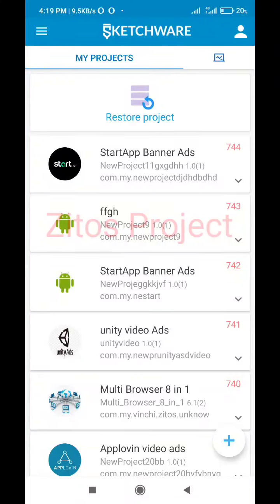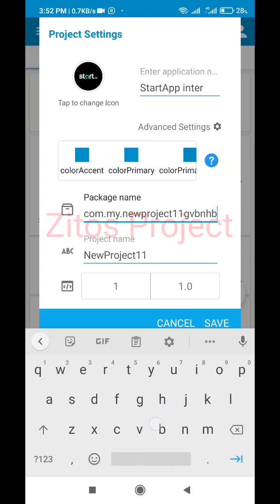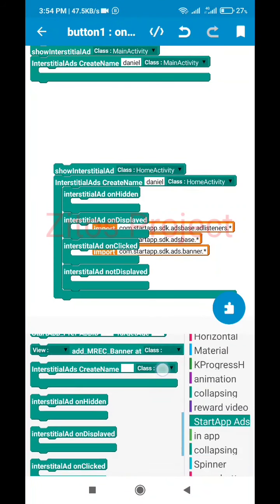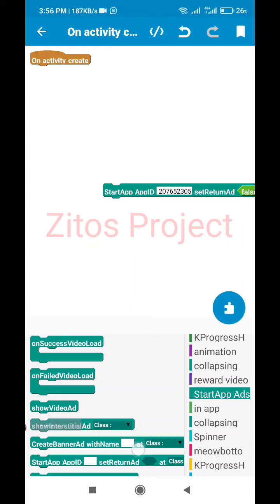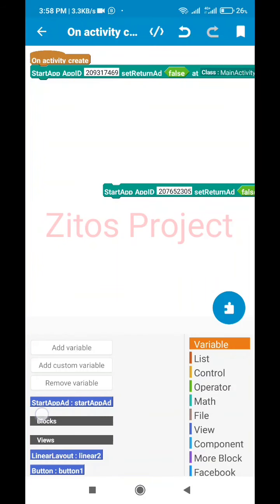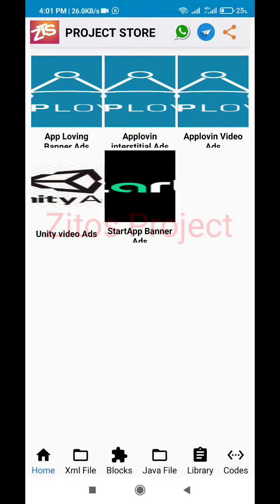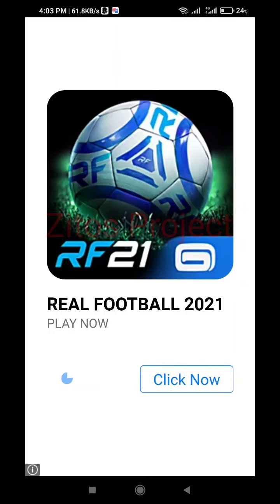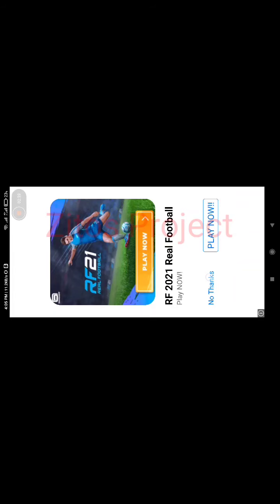StartApp Interstitial Ads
StartApp Banner Ads YouTube

Zitos Project store download link